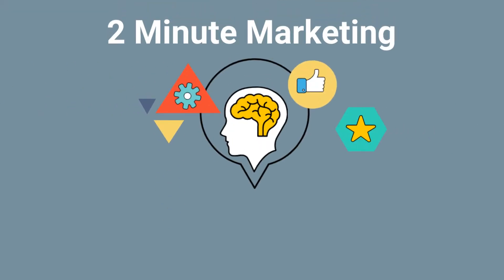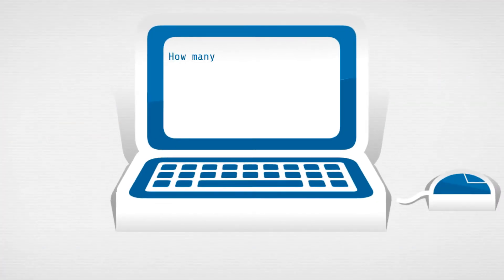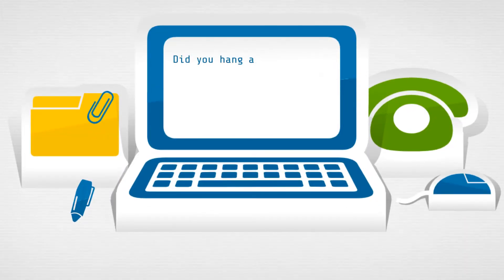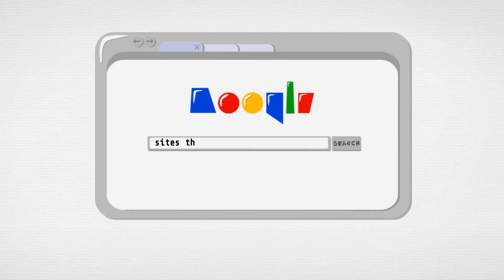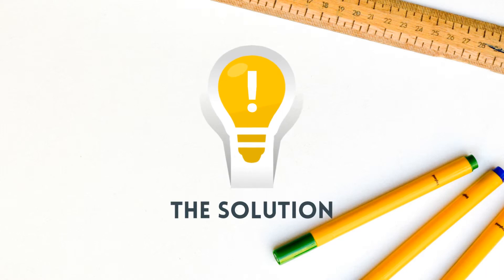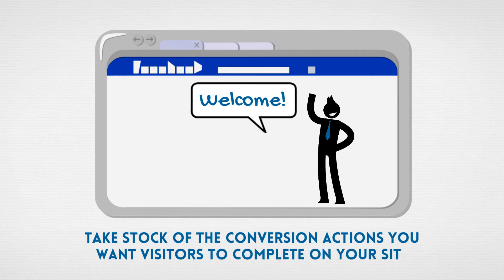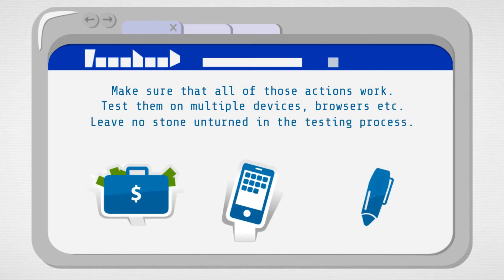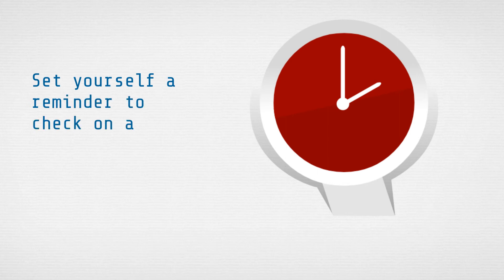2 Minute Marketing - Fixing Broken Conversion Actions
In this episode of 2 Minute Marketing we take a quick look at why it is so important to check (and fix if broken) conversion actions on your website, such as contact forms, checkout processes etc.

You don't want to be putting a ton of effort into your marketing only to find that people can't actually do what you want them to do.

2 Minute Marketing is all about providing quick, easy, actionable marketing tips in (roughly) 2 minutes.